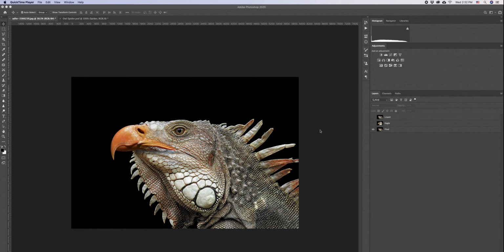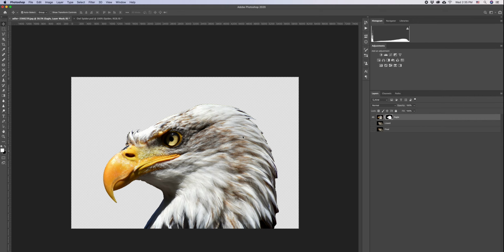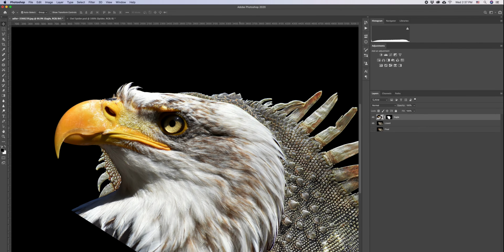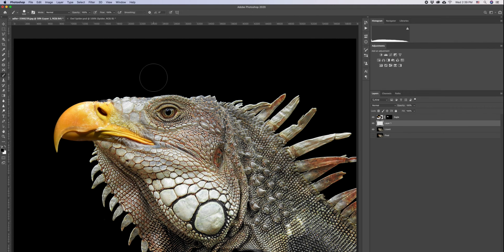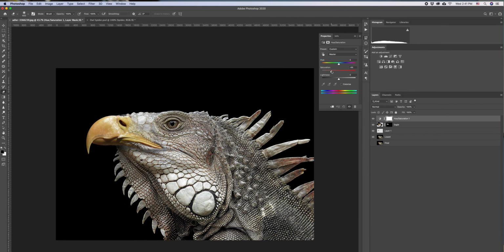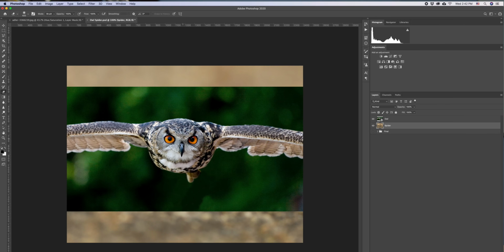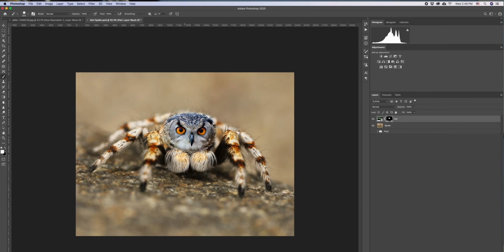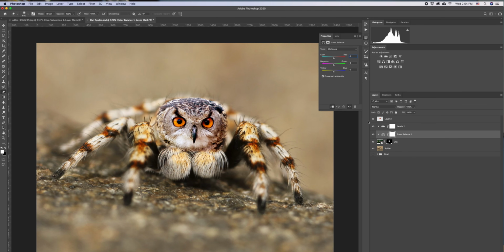Learn how to create animal hybrids in this Photoshop tutorial!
Today I'll show you how to create animal hybrids in Photoshop. No gene splicing required.